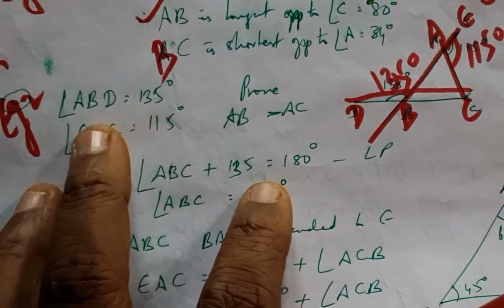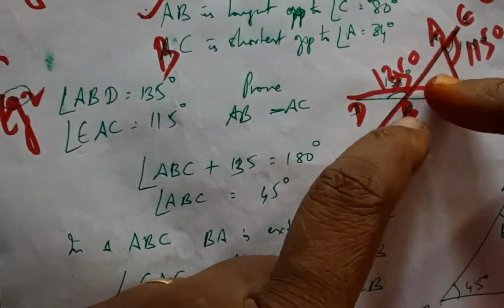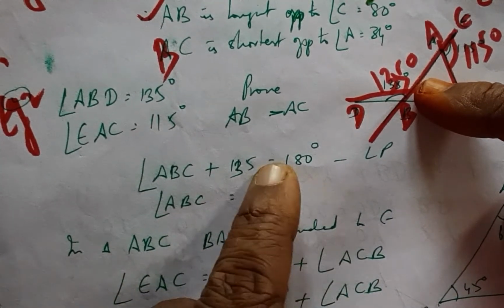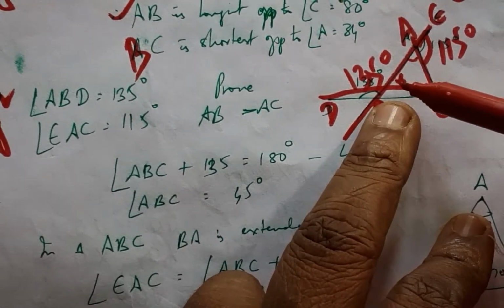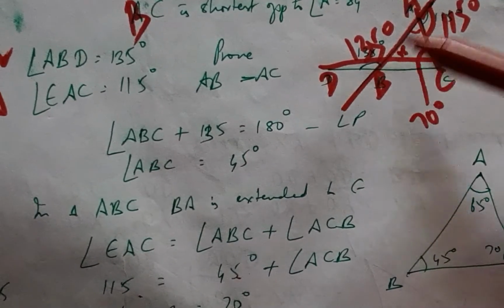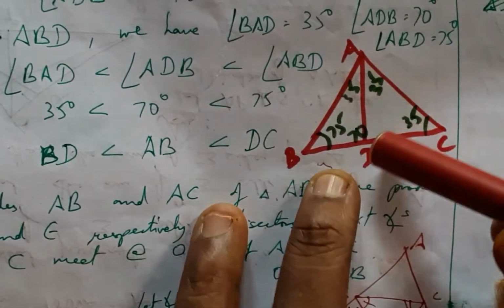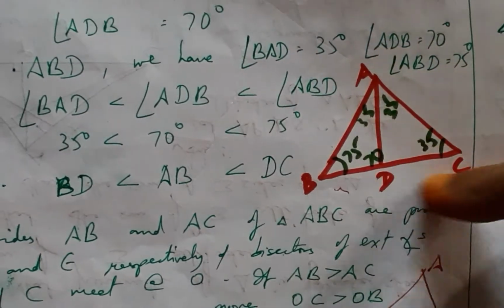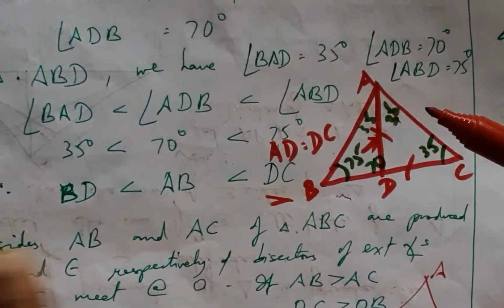Class 9 Cbse RATNASAGAR Eg 2 & Eg 3 pg 7.43 INEQUALITIES OF TRIANGLES